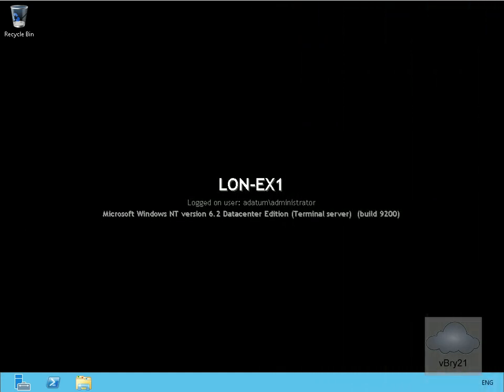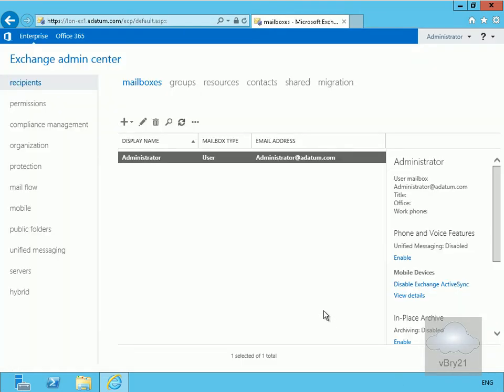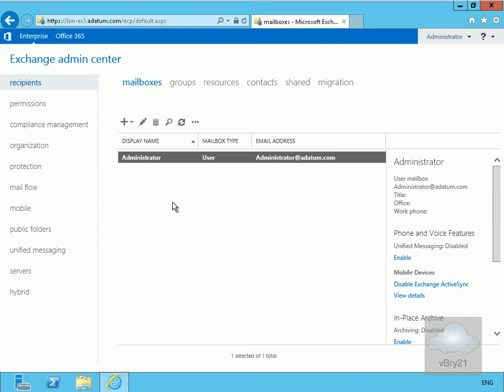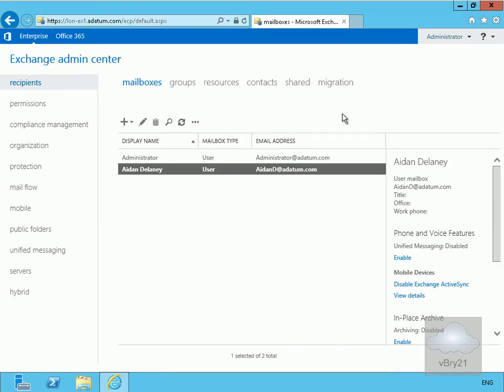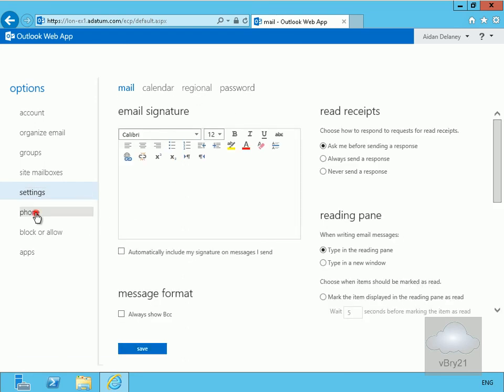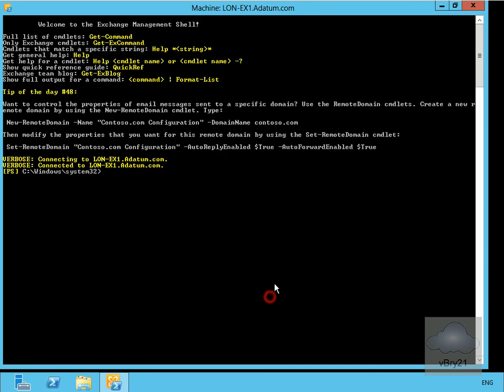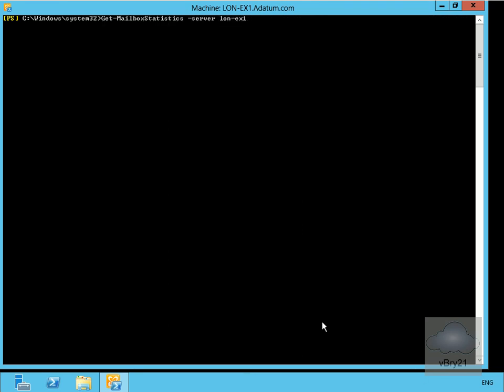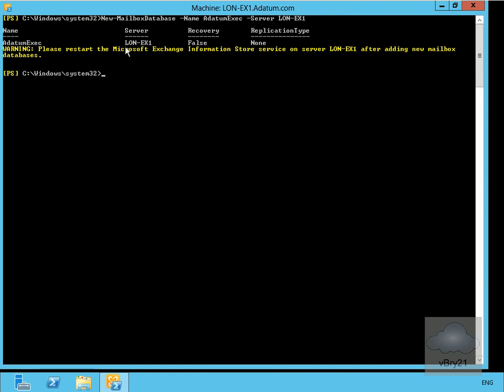20341B Demo2 Using Exchange Admin Tools To Manage Exchange 2013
This demo gives a brief overview of the admin tools used  to manage Microsoft Exchange Server 2013